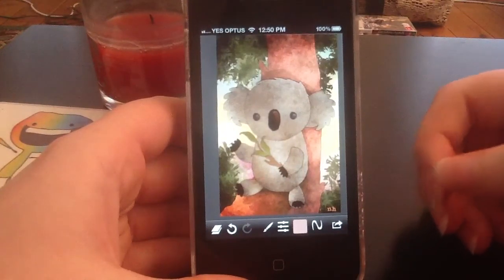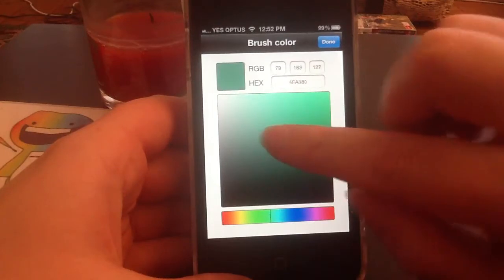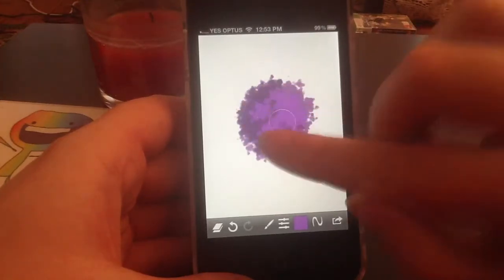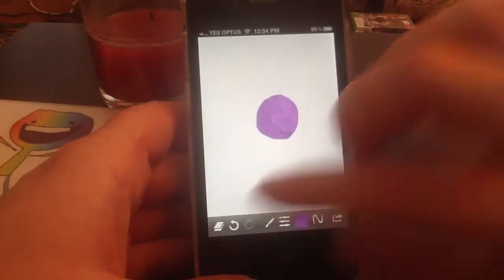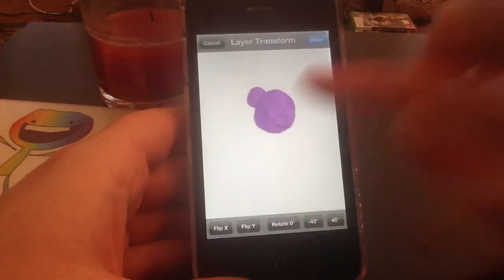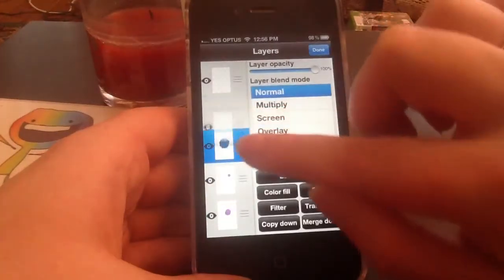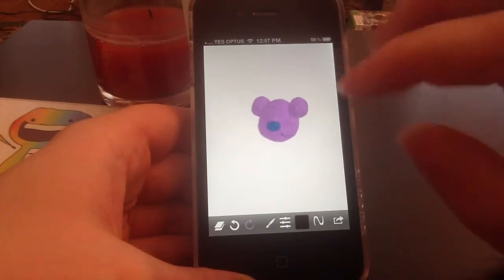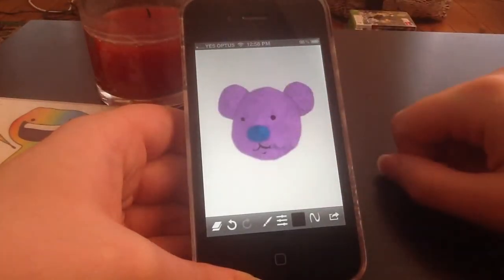Uni's character tutorial (iPhone)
Just another style I use one sketch club, this time on the iPhone, enjoy :)